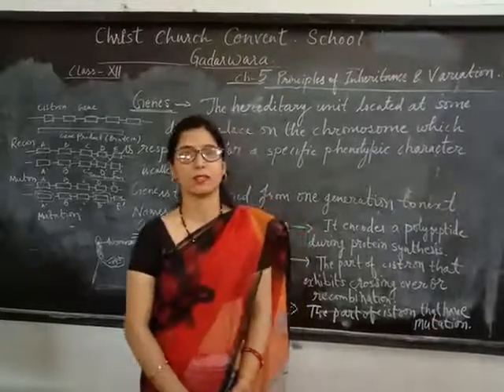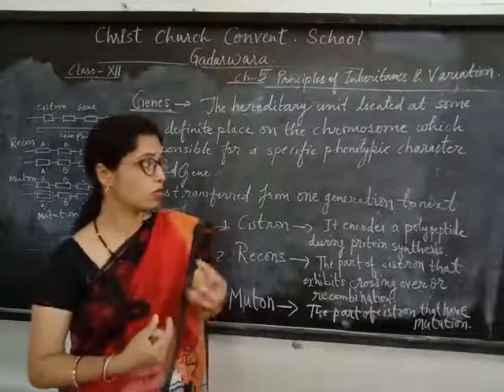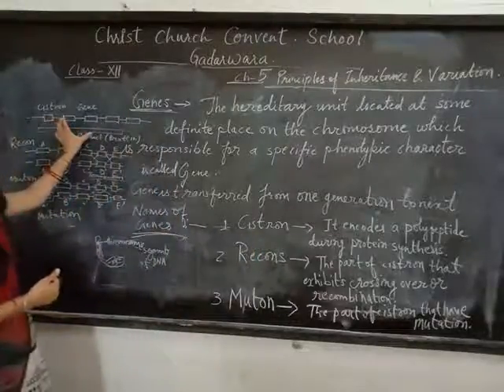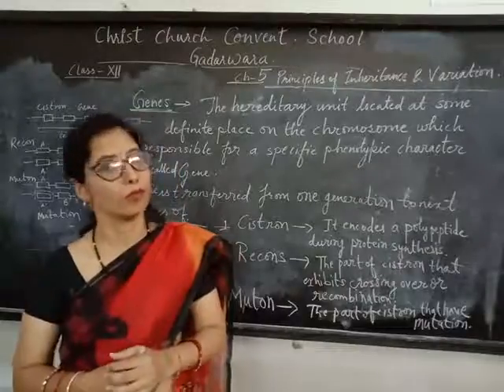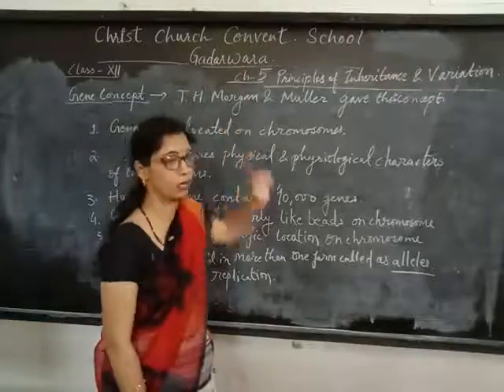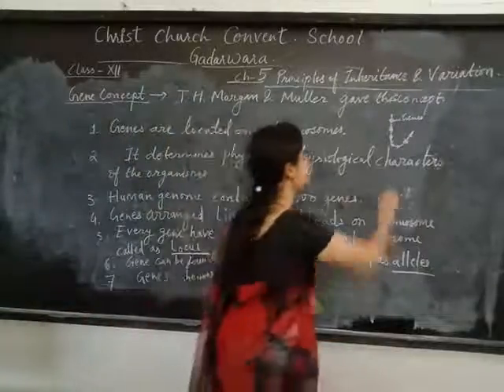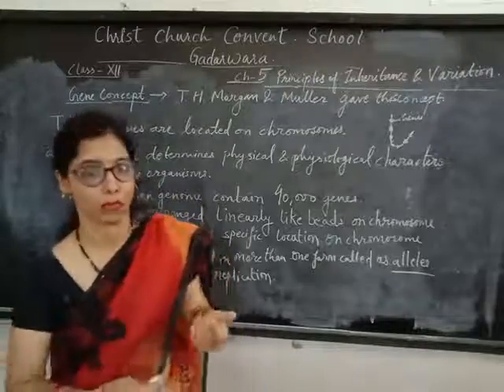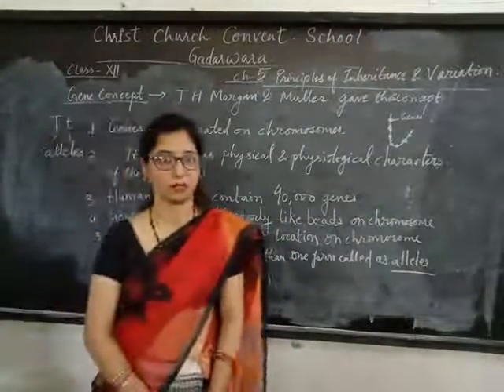Class 12 Science Bio Chap 5 Part 3 Principles of Inheritance and Variation by Poornima CCCS